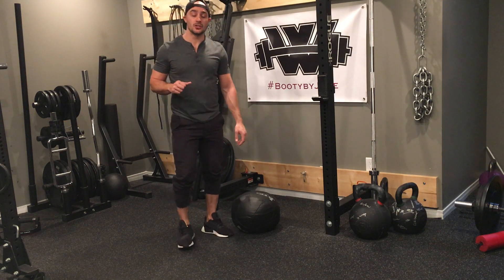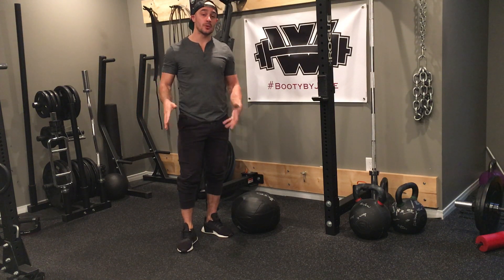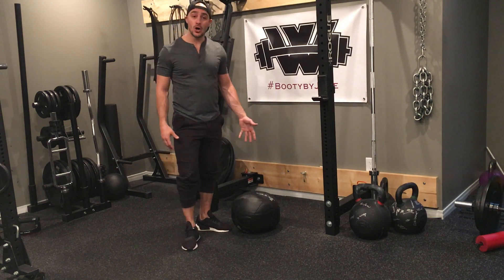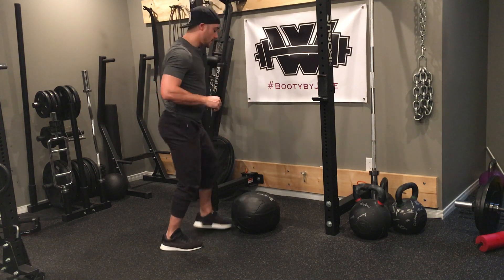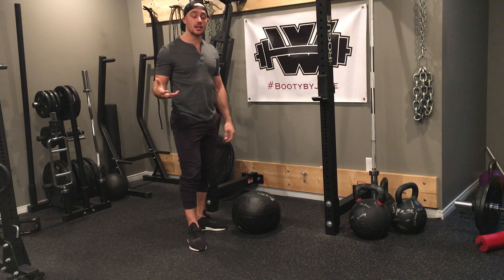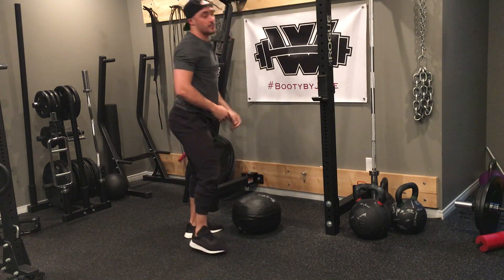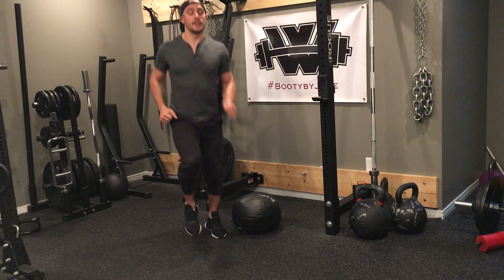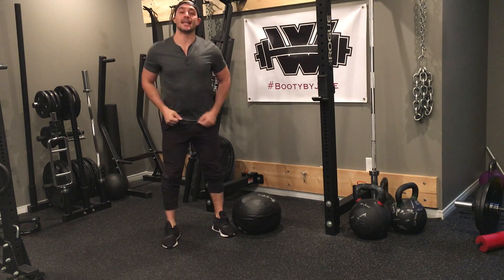HIIT Toe Taps + Burpee